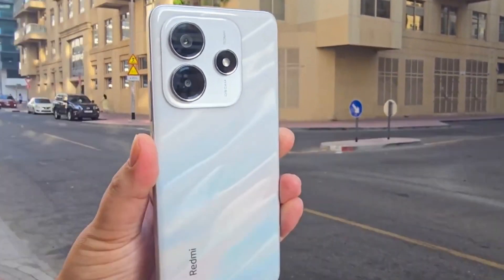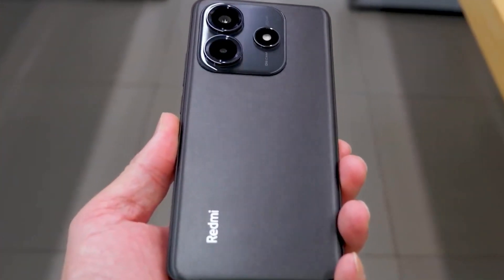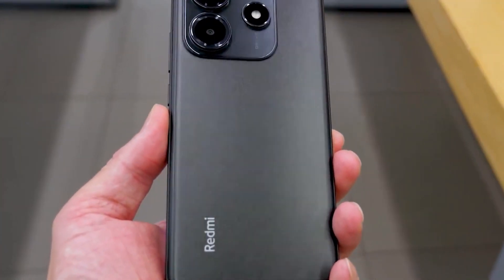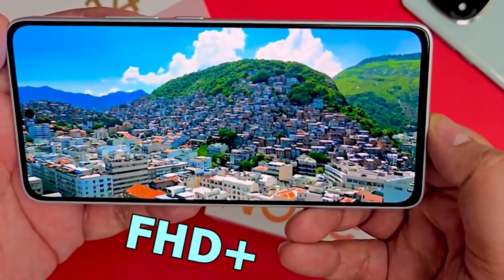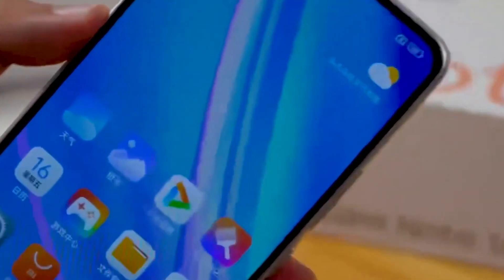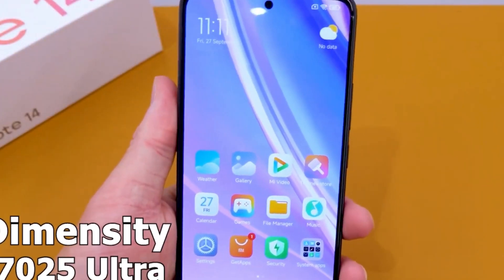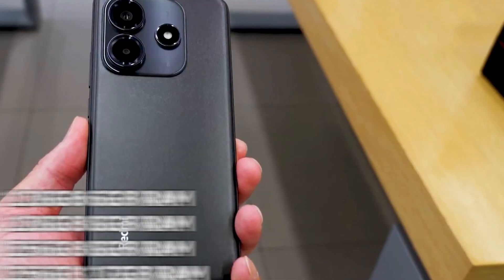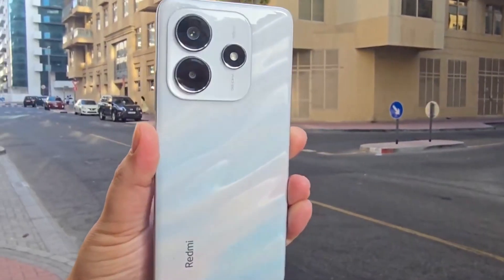Redmi Note 14 Gets Android 15! Full Update Breakdown